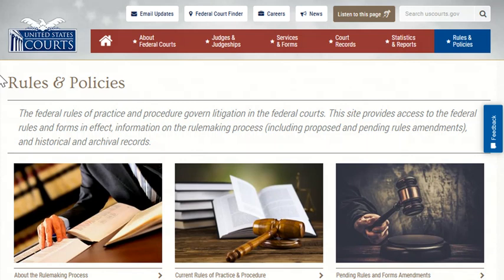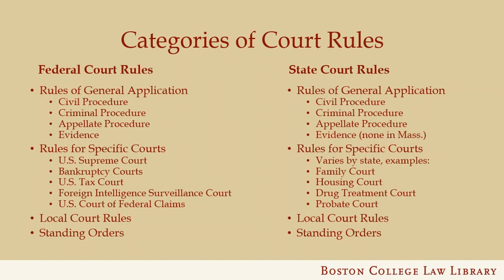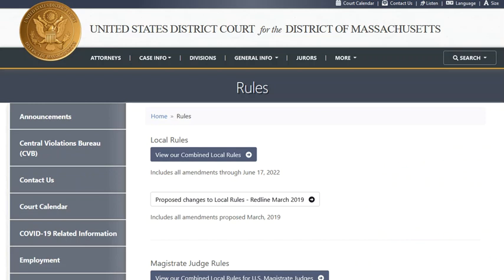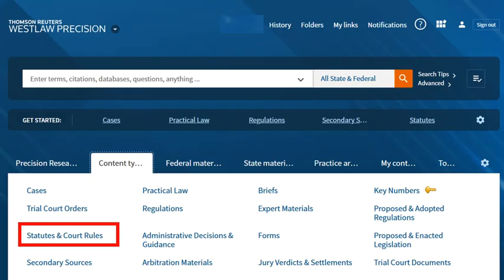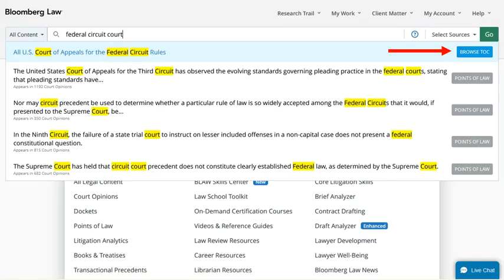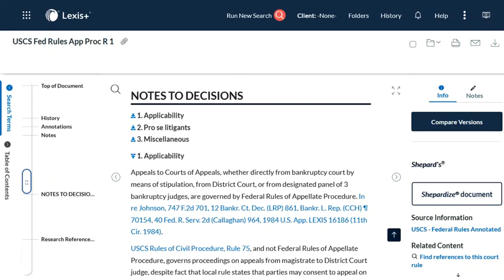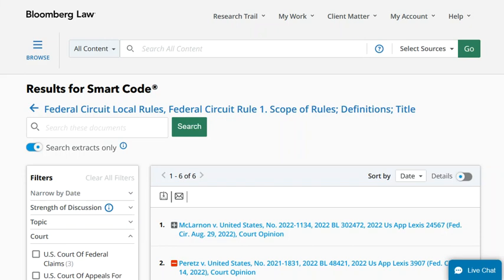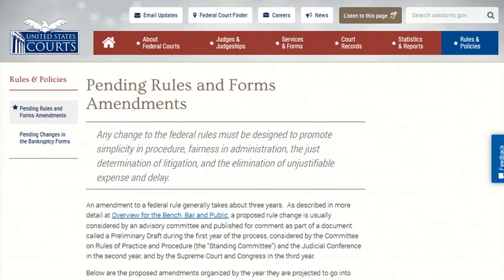Court Rules Research